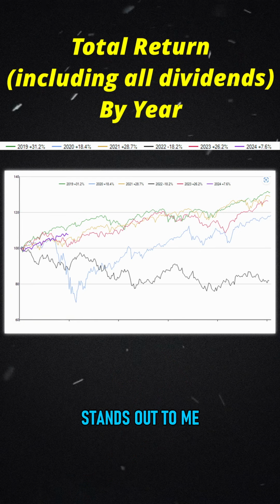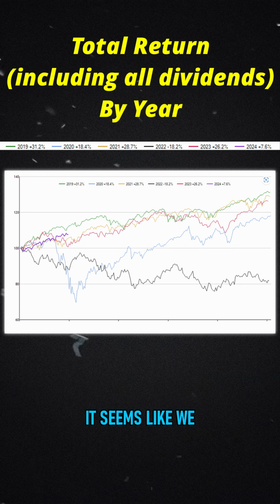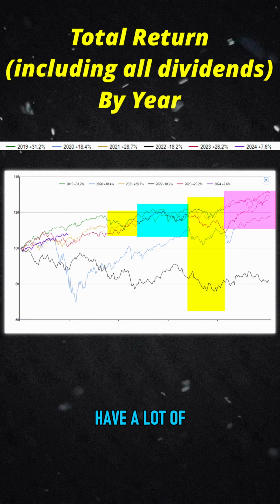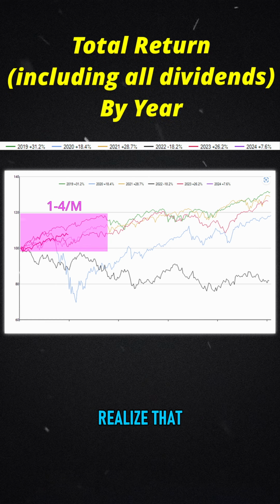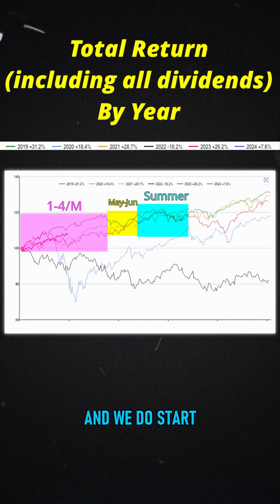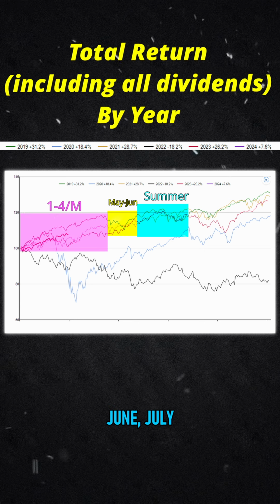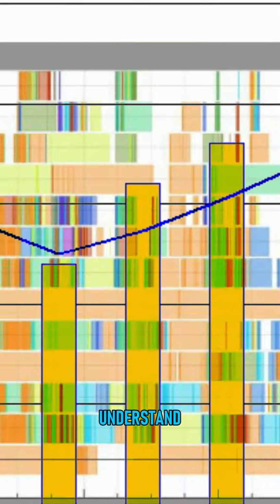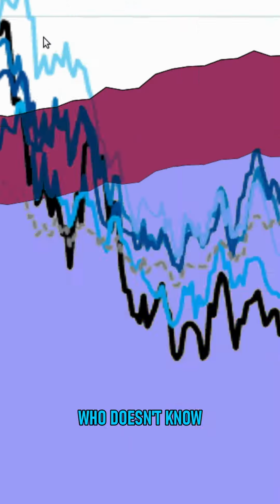This chart can help you with your trading strategy and long term investments!